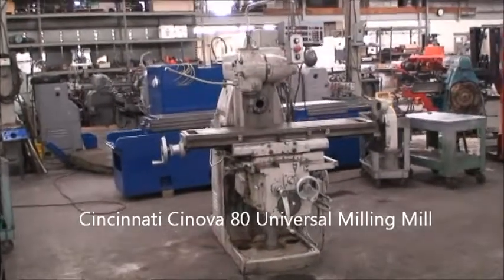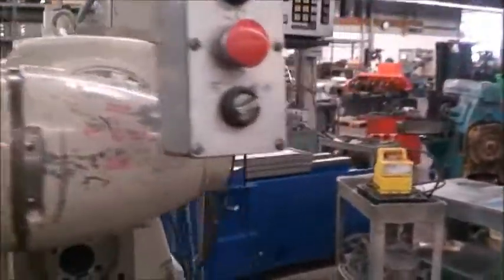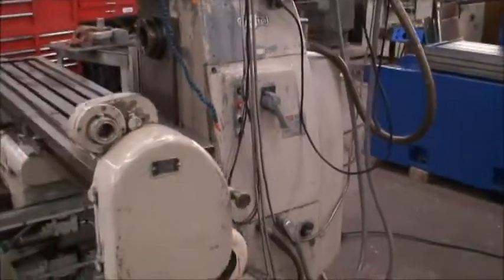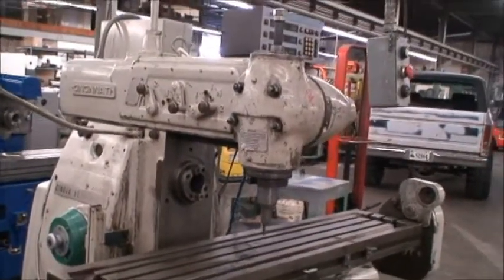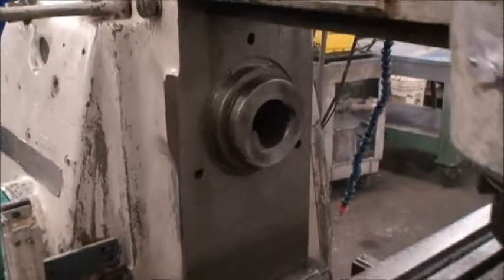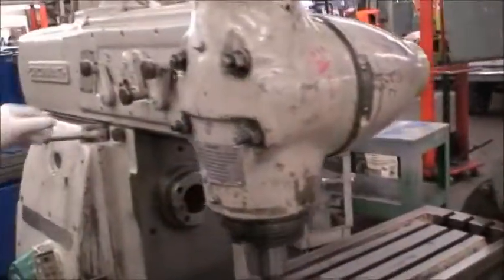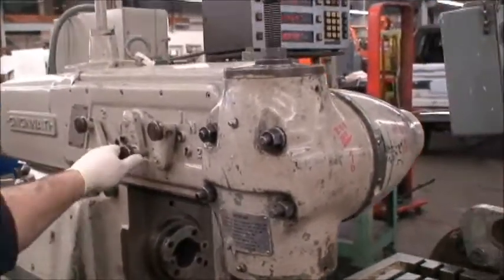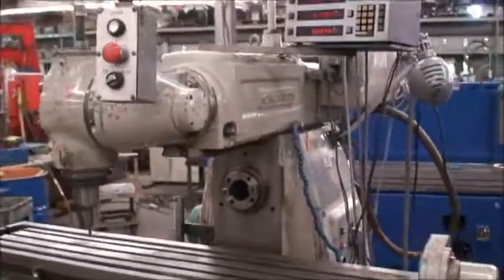Cincinnati Cinova 80 Univ Mill, Ref.#077-346 (SOLD)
Cincinnati Universal Milling Machine  /  Ref.#77-346
Model No. Cinova 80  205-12
Serial No. 10J2U5R-19     New 1965

Equipped with Independent Overhead Spindle

Table Travels, Longitudinal: 28"
                              Cross: 10"
                   Vertical, Knee: 18"
Max. Distance Spindle Center to Table Top: 18"
Spindle Speeds: 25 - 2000 rpm
Table Feed Rates: 1/4 - 30 In./Min.
Spindle Taper: No. 50MT
Machine Weight, approx.: 5,700 lbs.

Equipped With:
Independent Overhead Spindle with double swivel vertical milling head.  3HP drive.
   100-1530 rpm
Enclosed Standard Lead Drive Mechanism (for use with dividing head )
Backlash Eliminator - Climb Milling
Arbor Support
Coolant

5HP Main Drive